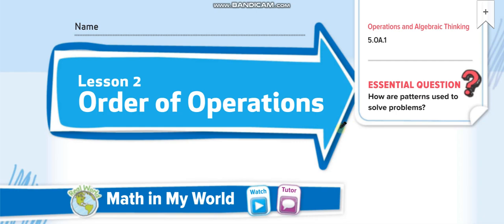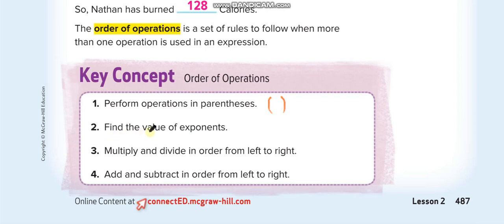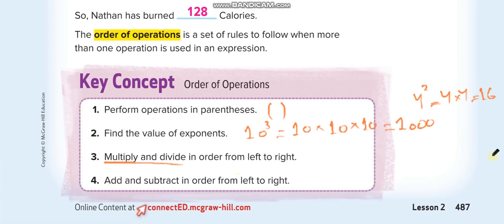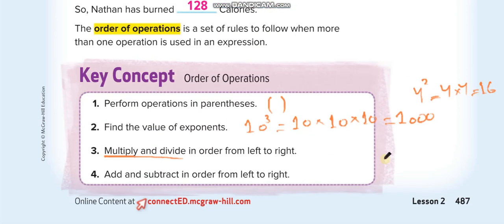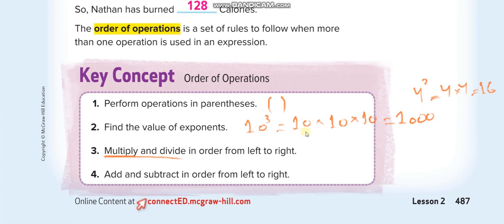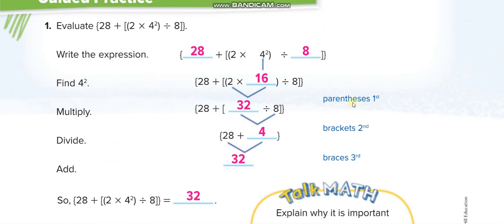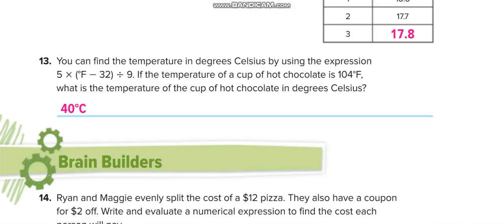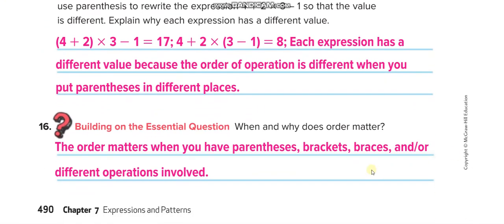Grade 5 Chapter 7 Lesson 2 Order of Operations